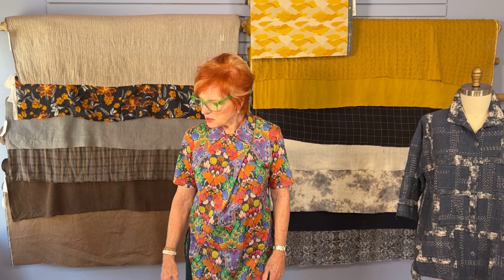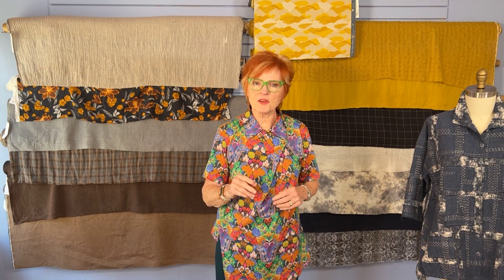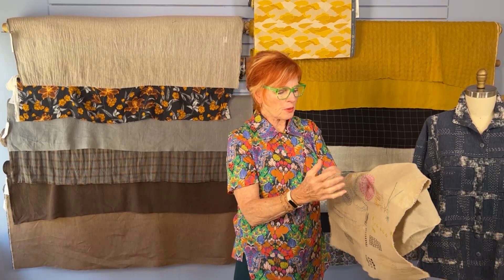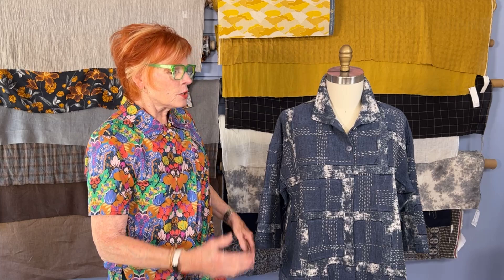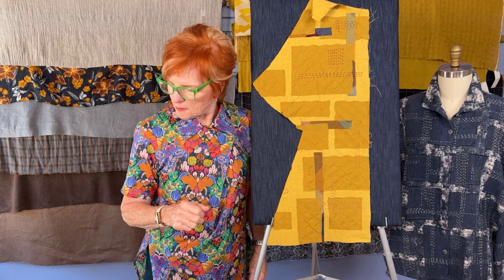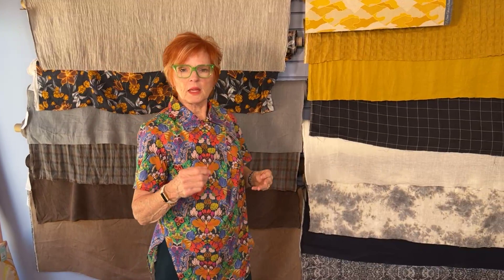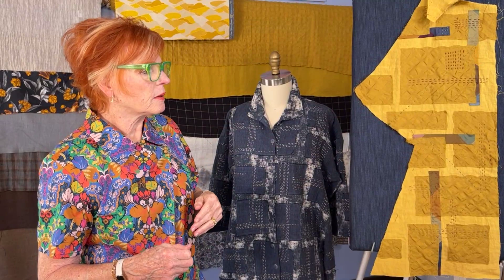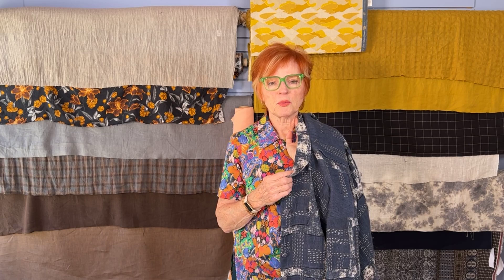Fractured in France with Linda Lee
Shop the patterns, fabric, and tutorial featured in this video All promotions will expire on 8/29/22.
This week, Linda will share her experience teaching at the Chateau Dumas in France. Tune in to see the surface design technique Linda and her students used to transform the London Shirt into the Fractured Jacket. Want to make your own? Linda has curated special fabric pairings perfect for the project.
Video Timeline:
0:00 Welcome
0:38 Kits
5:58 Travel Wardrobe Recap
8:55 Fractured in France jacket
12:10 Textile Collage by Mandy Patullo
12:48 Slow Stitch by Clare Wellesley-Smith
15:50 Materials for Fractured in France projects
18:04 the Fractured London Shirt (appliqué)
25:10 DEMO How to hide embroidery thread tales
29:00 Fabric Collection
35:24 Q&A